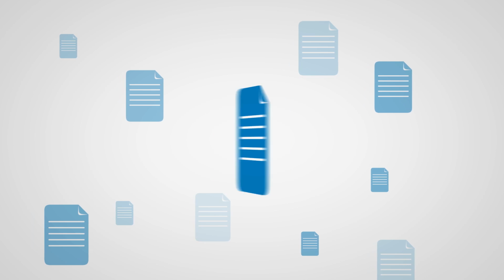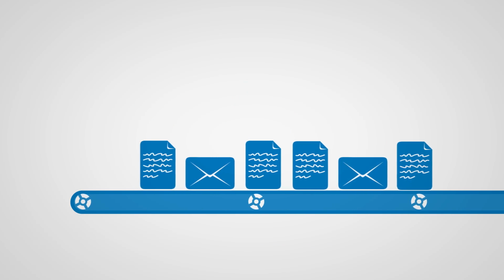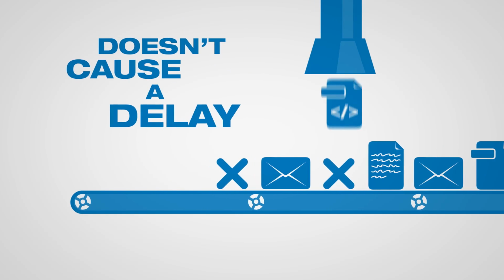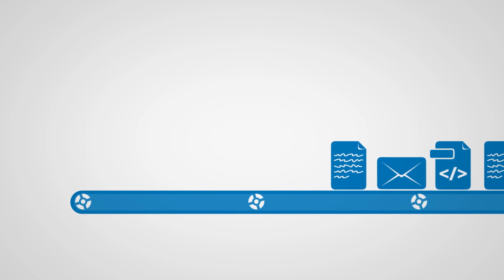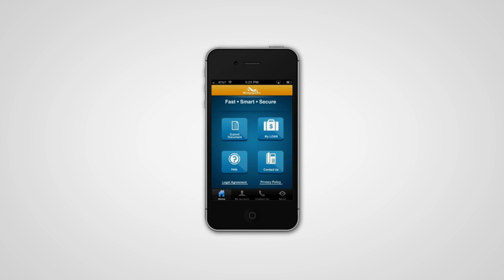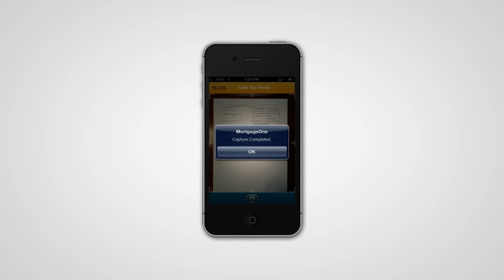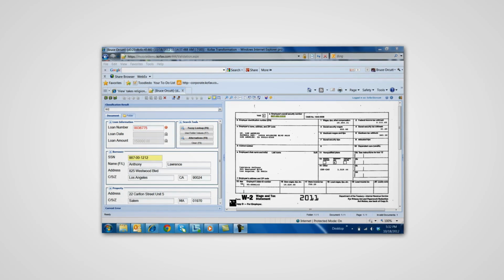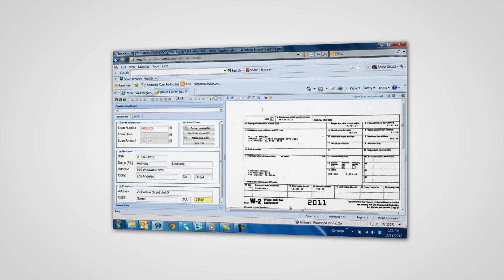Kofax Mobile Capture for Mortgage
Kofax Mobile Capture™ turns a smart phone or tablet into a sophisticated scanning device which not only captures a document, but also cleanses it and extracts critical data. For the mortgage lending industry, learn how it accelerates processes, minimizes latency, speeds transactions and reduces processing costs... so lenders can improve customer service and close more business.